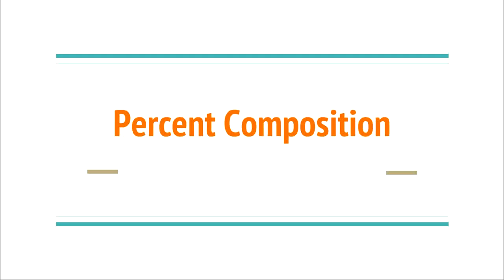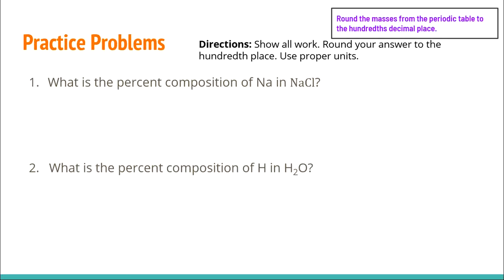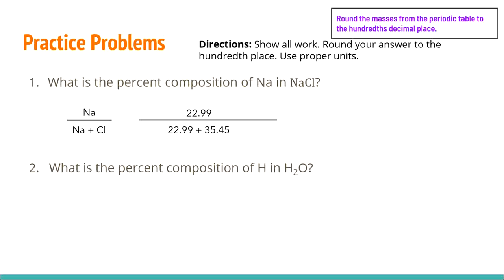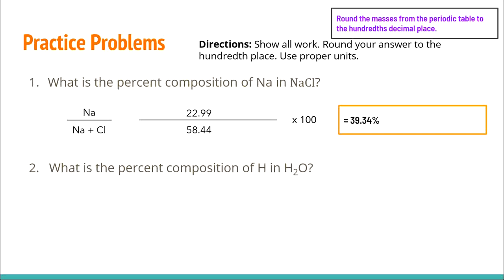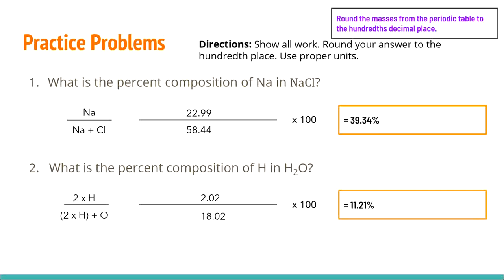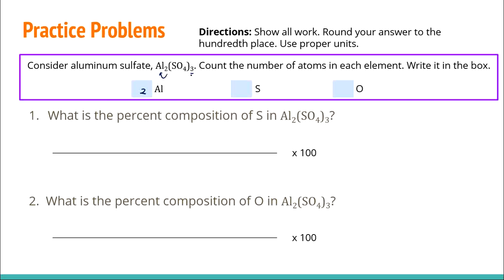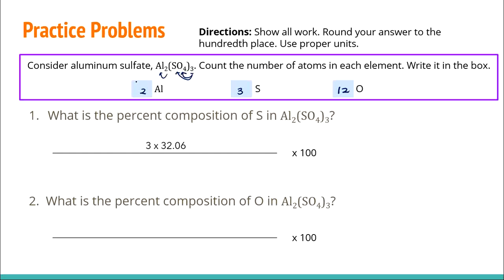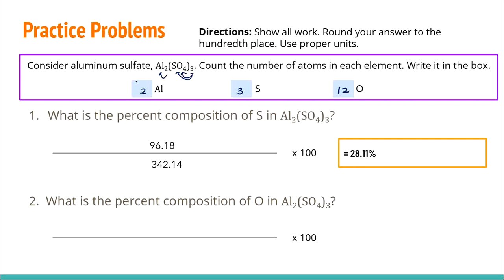Percent Composition (General)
Learning Target:

- I can calculate the percent composition of an element in a compound